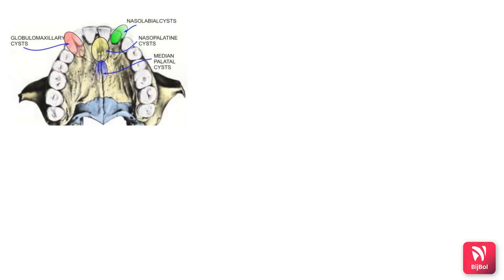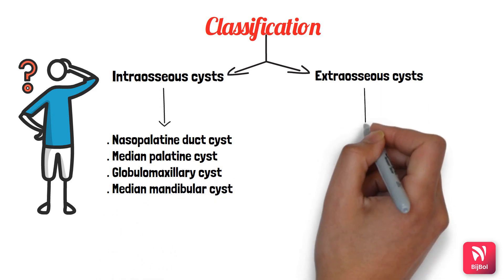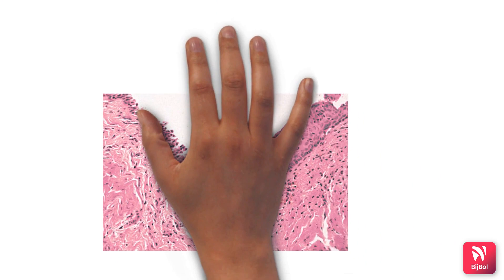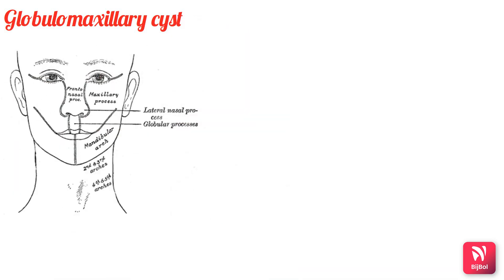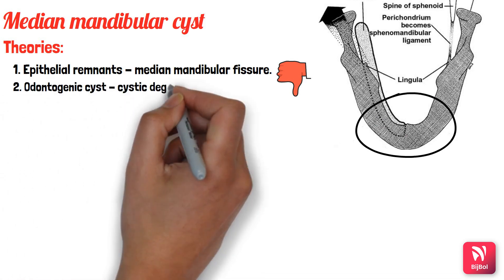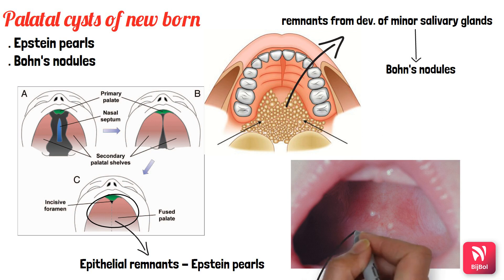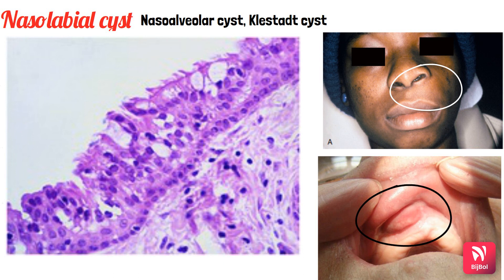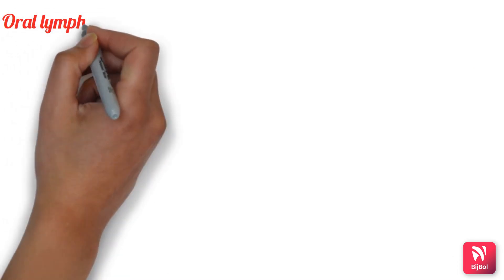NON ODONTOGENIC CYSTS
In this video we would like to educate our viewers about the very important concept in Oral Pathology - the concepts of NON ODONTOGENIC CYSTS. This video forms the basis of learning origins, development and clinical sequelae of Cysts arising from non dental tissues or locations. This video shall be a helpful one to enlighten dental students, graduates and practitioners all alike.